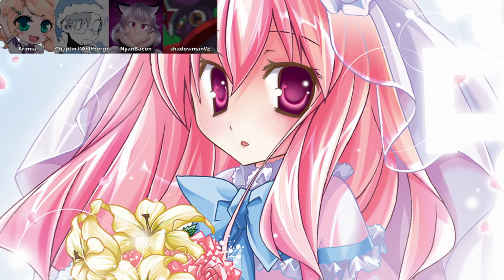Zero's Familiar Vols 5 & 6 | ANIME BOOK CLUB #14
Manga: Zero's Familiar (Vols. 5 & 6)
Story: Noboru Yamaguchi
Art: Nana Mochizuki
Publisher: Seven Seas Entertainment
Translation: Anastasia Moreno

00:00:00 Pre-show
00:12:14 Book club